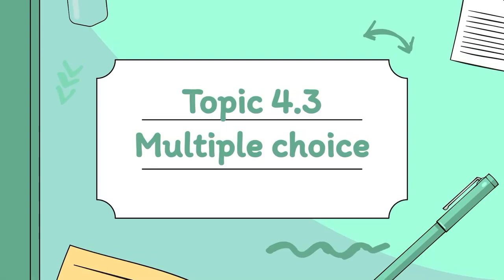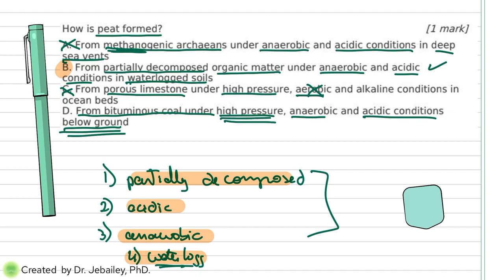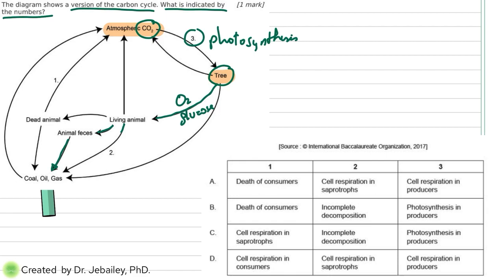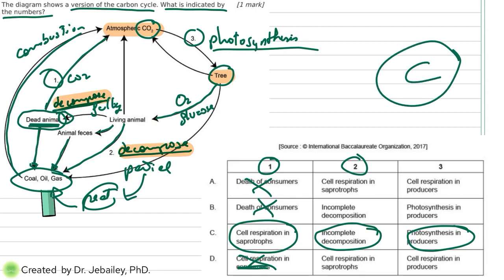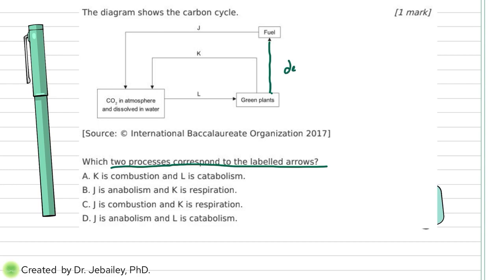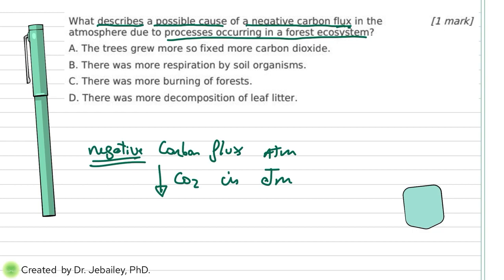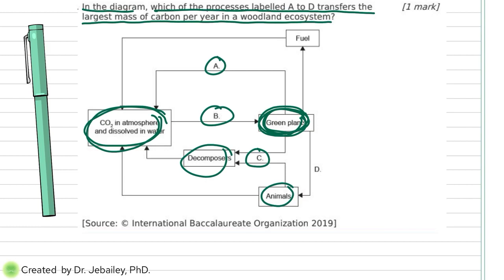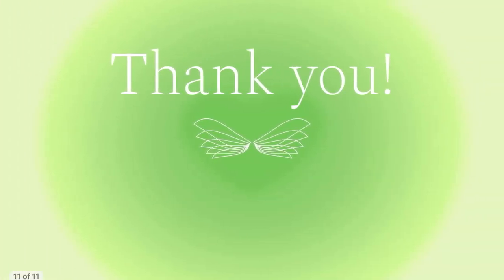Topic 4.3 Multiple Choice